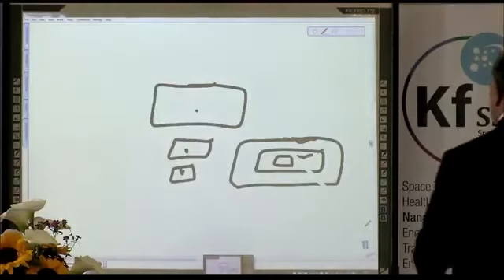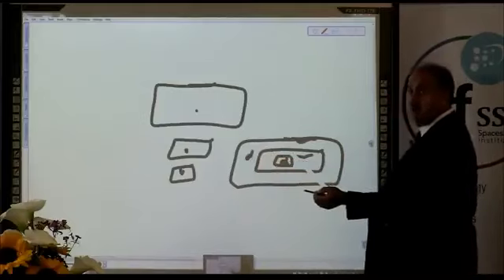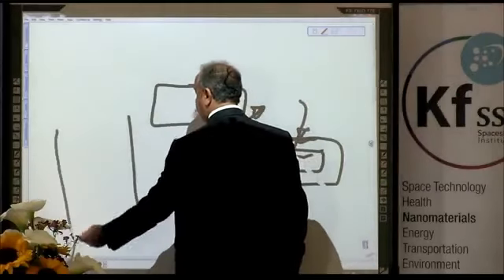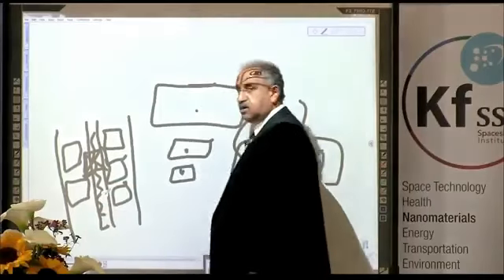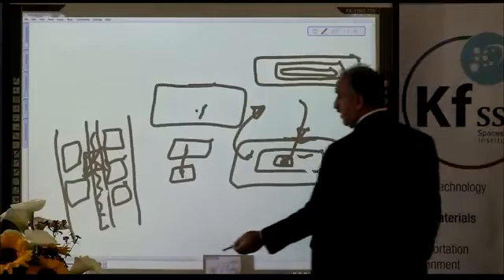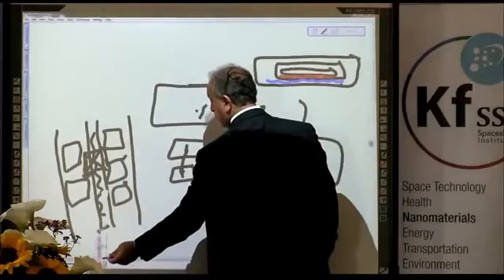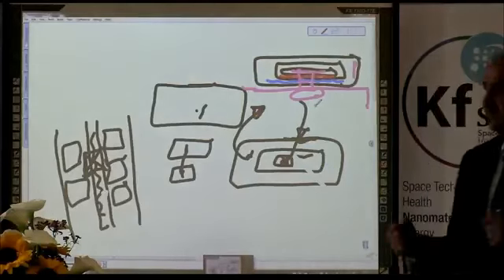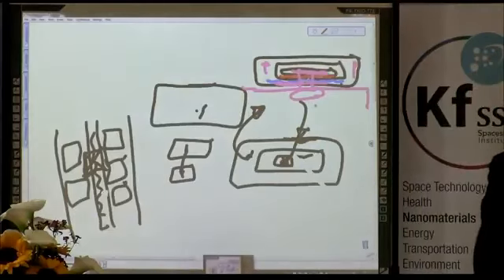Kompozytowe łatki. Composite patches.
Film przedstawia nauczania pana Keshe z Fundacji Keshe.
11th International Knowledge Seekers Workshop